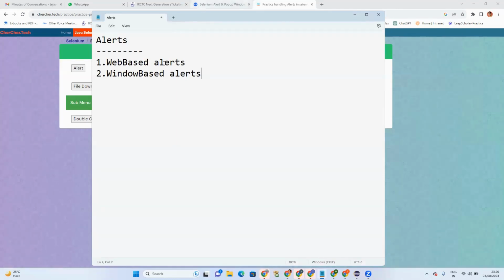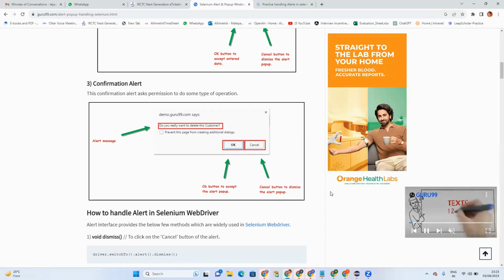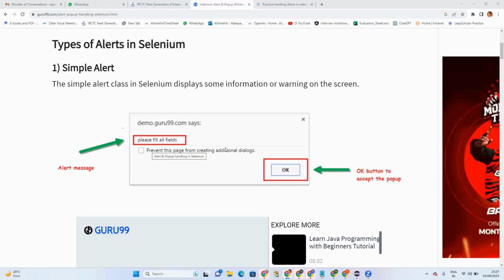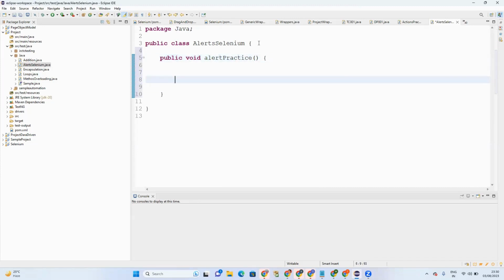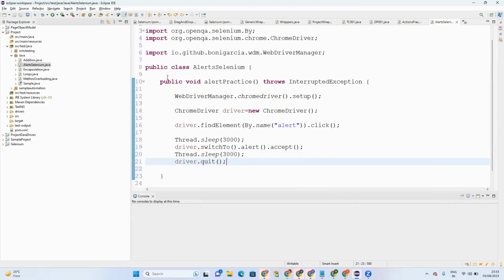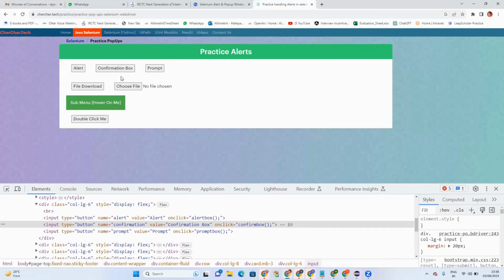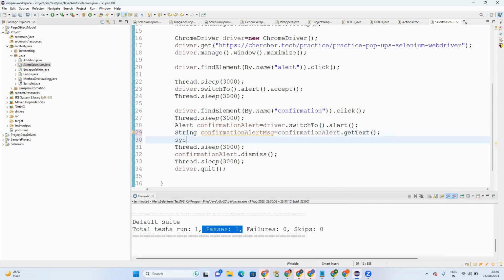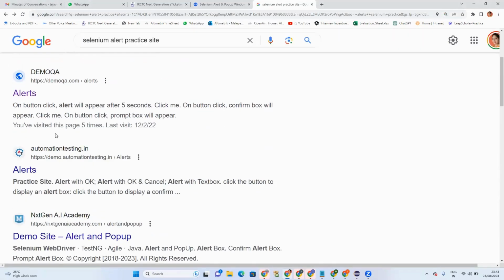Different Types Of Alerts In Selenium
To Enroll in The course